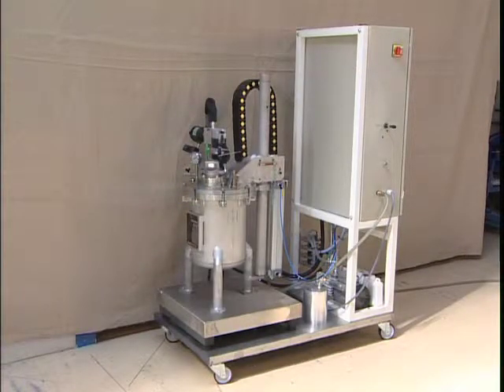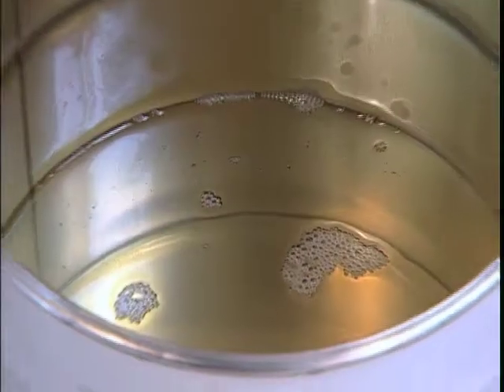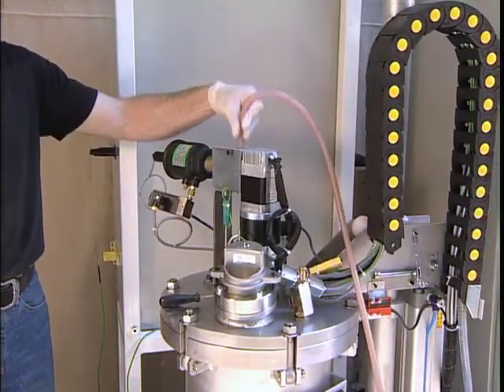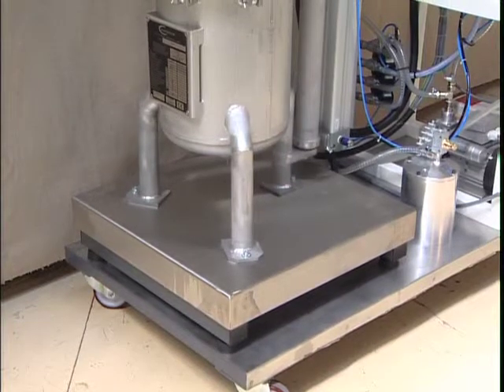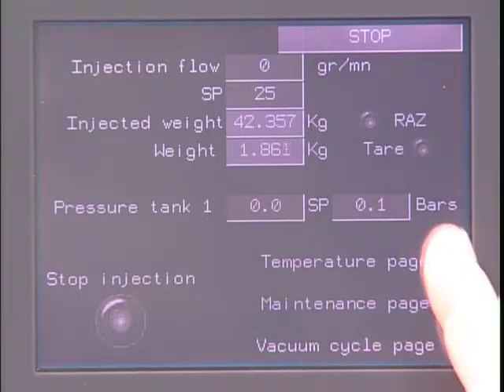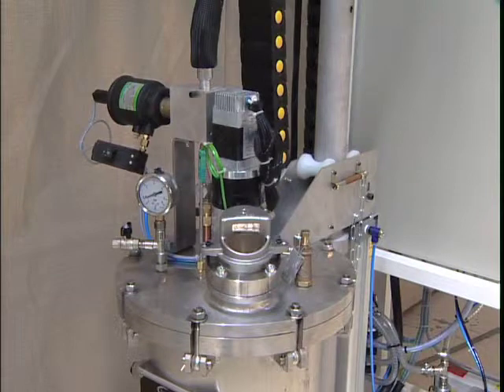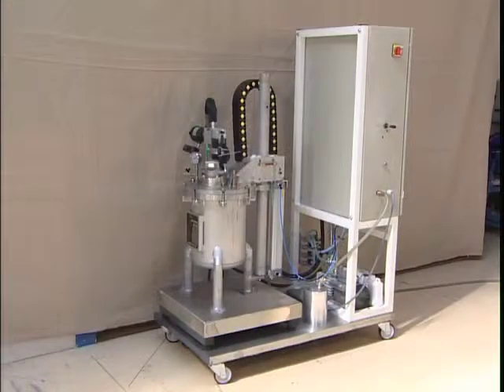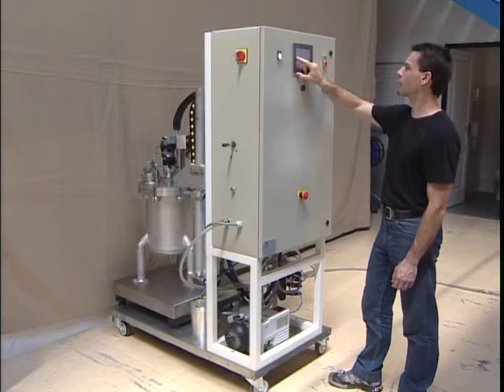Isojet_7_GB_injection_dans_fibre_de_carbone.mp4